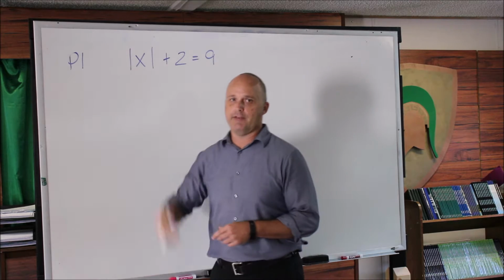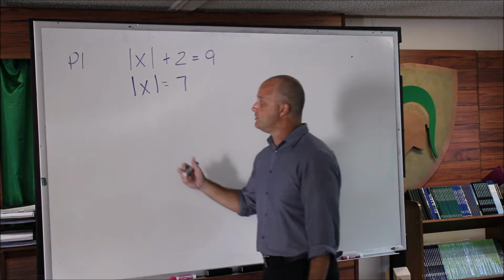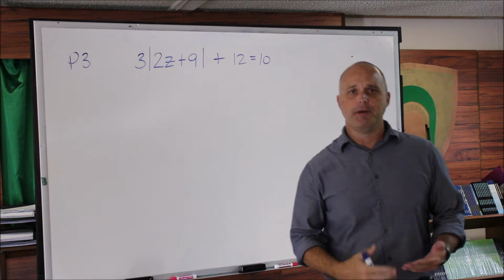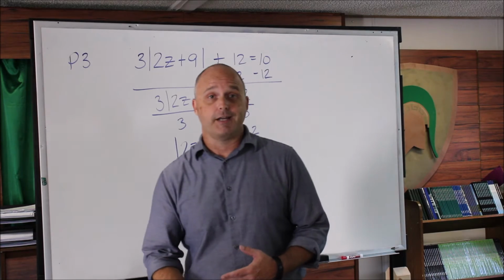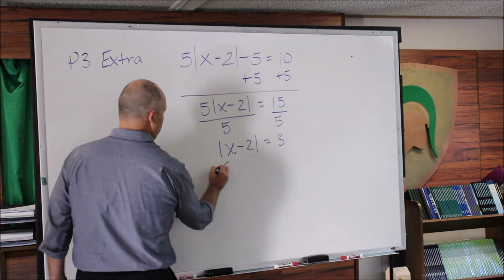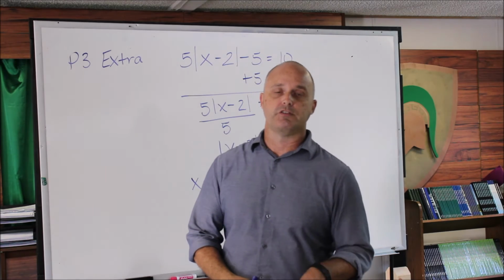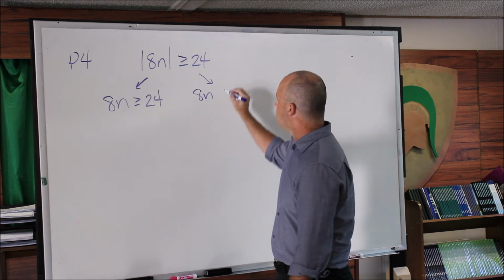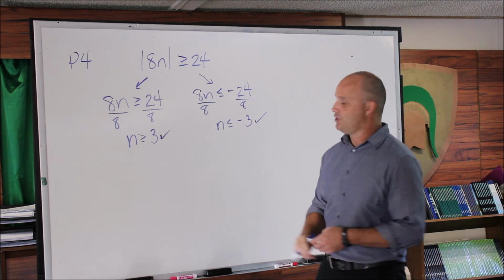2021 Algebra I Lecture 5 2 Absolute Value Equations